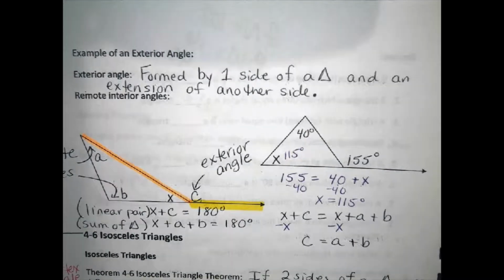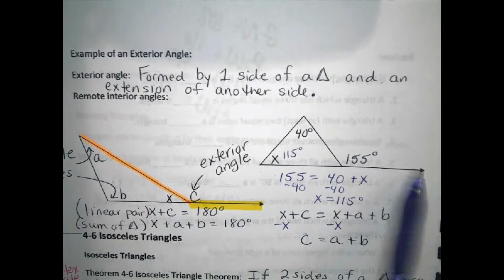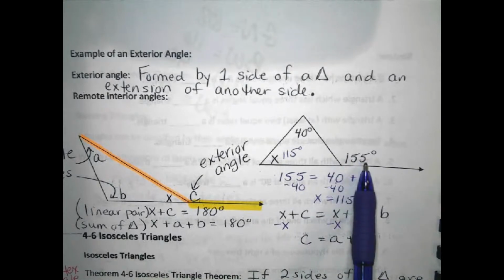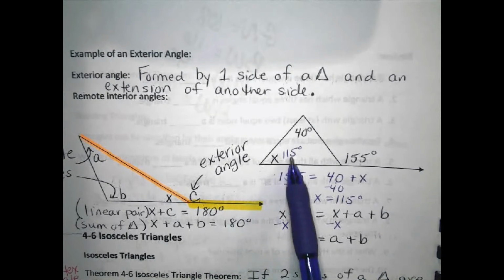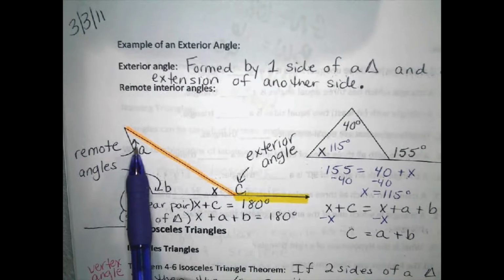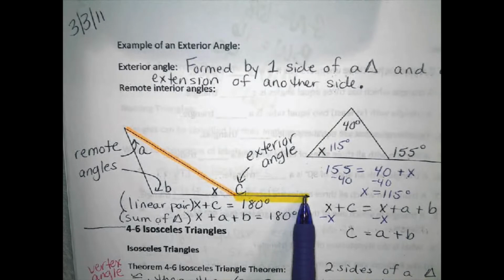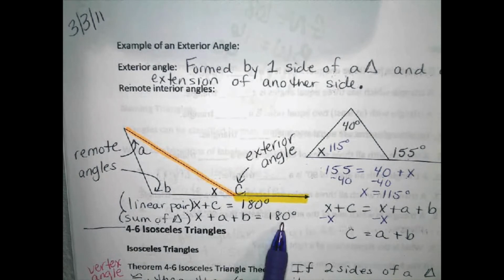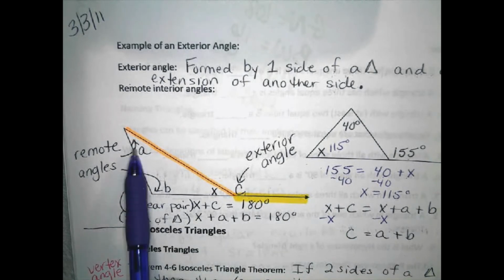ACE Geo #7: Measuring Angles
Lesson 7: Measuring Angles